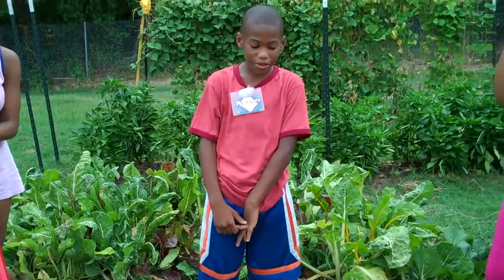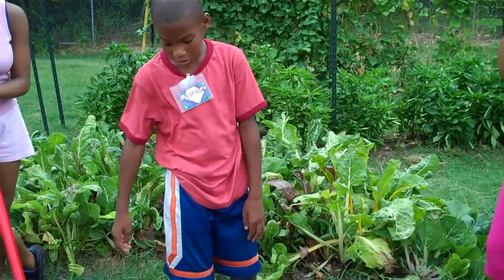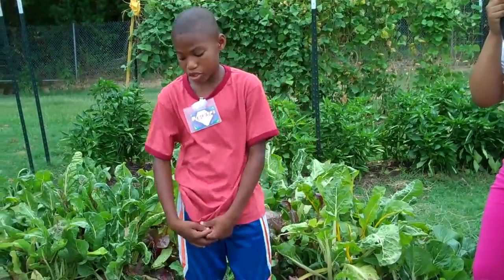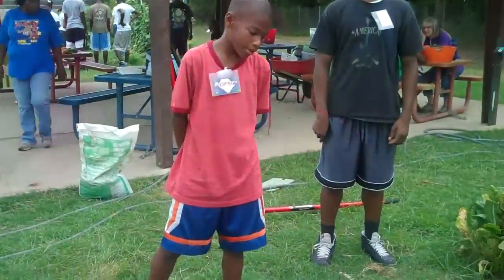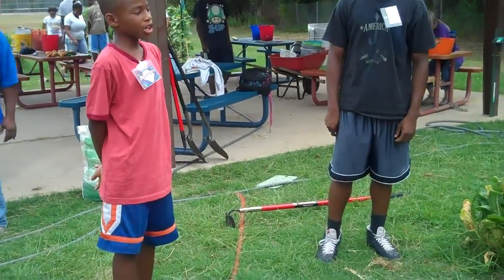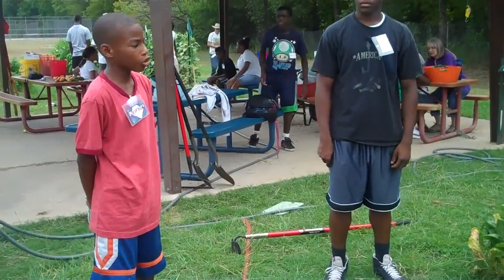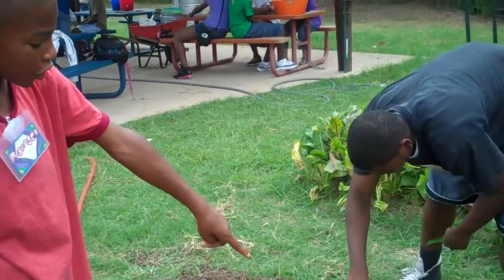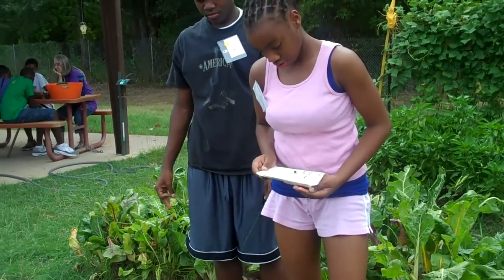How to plant zucchini seeds with the FIT for Kids